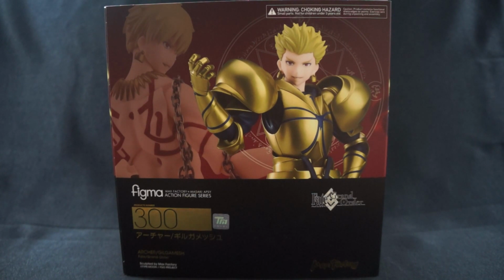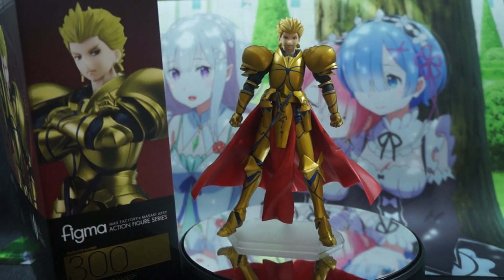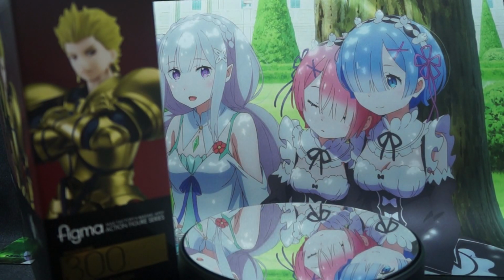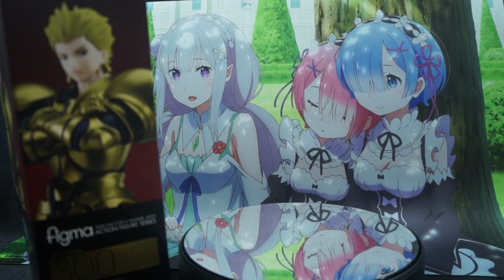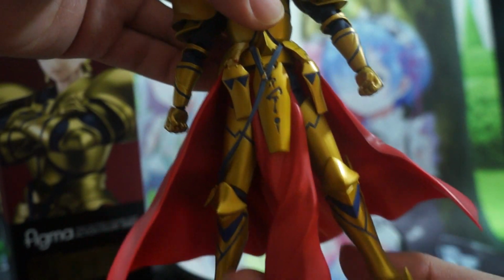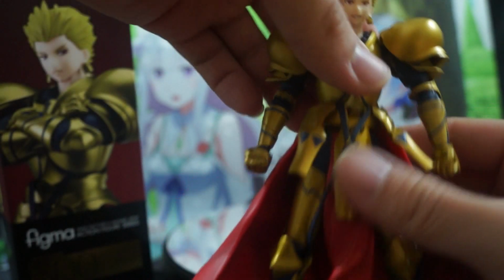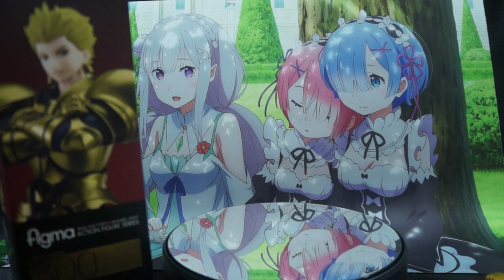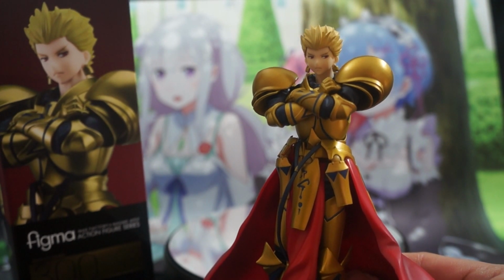Figma Archer/Gilgamesh Figure Review!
Today we are taking a look at the long awaited Gilgamesh figma! This is an AMAZING figure with sooooo many cool things going for it! It sucks that the paint was a little off but still a pretty awesome figure! Hope you guys enjoy the review!